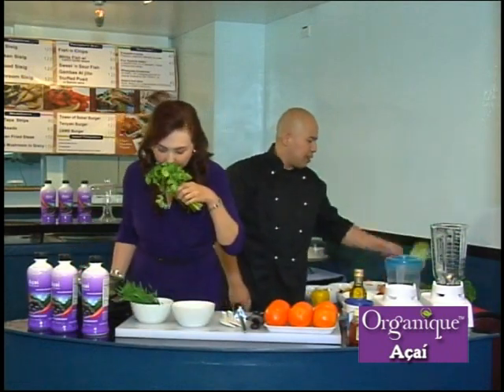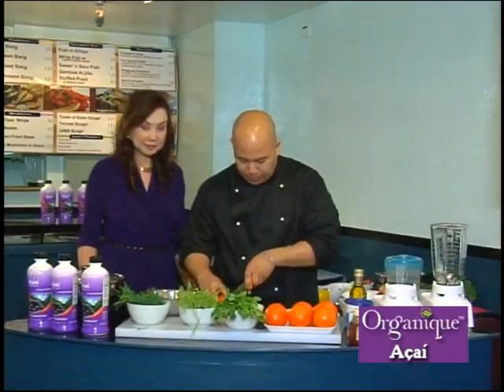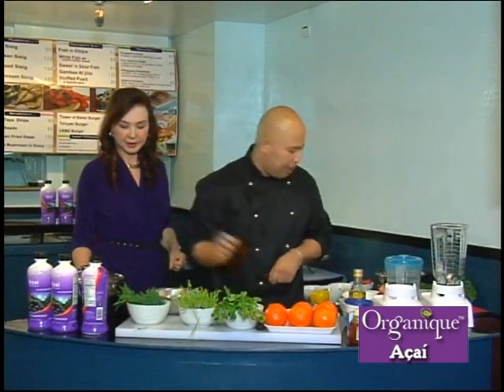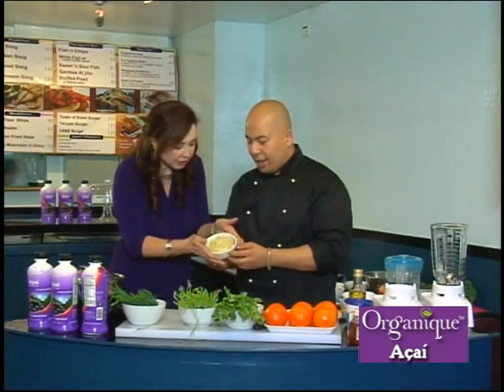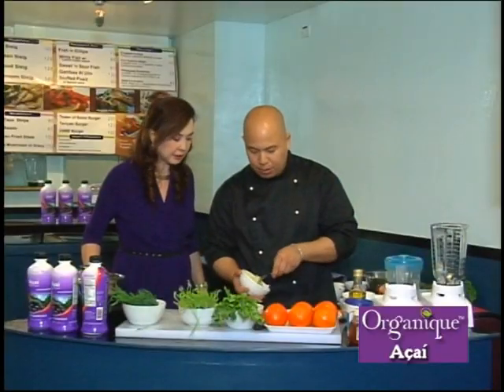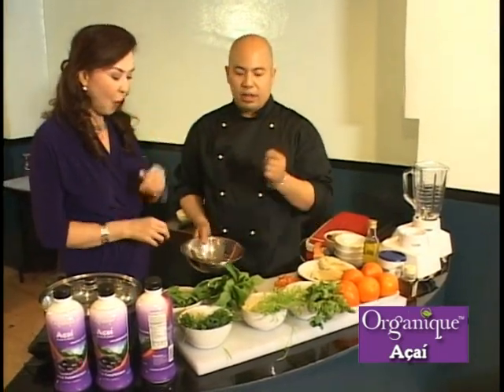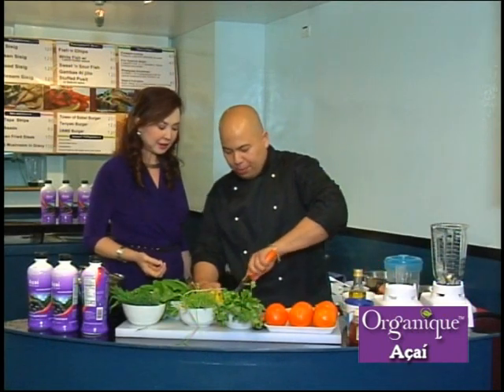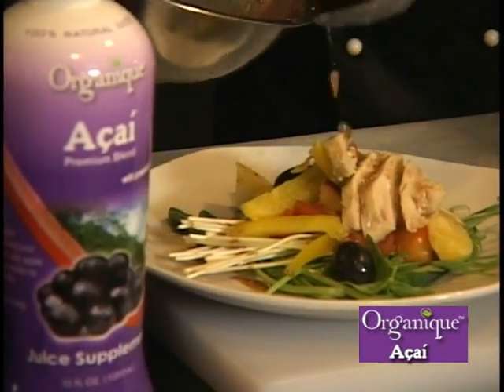Organique Acai Berry Healthy Recipe_Vegatable Salad